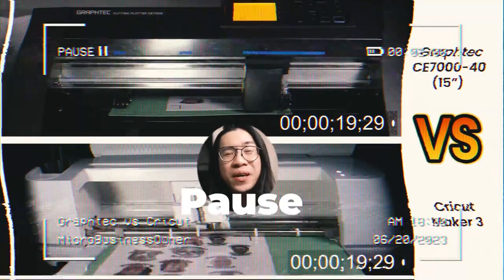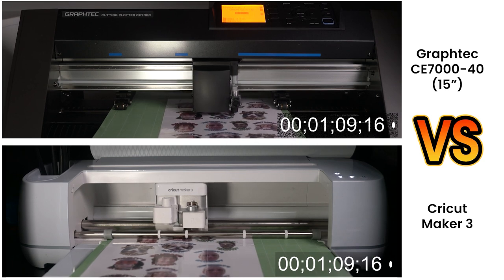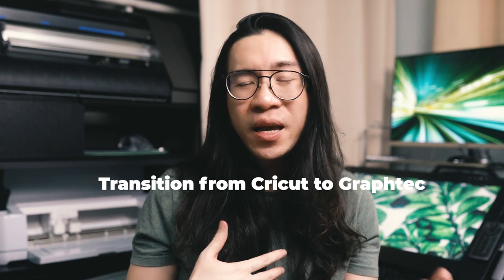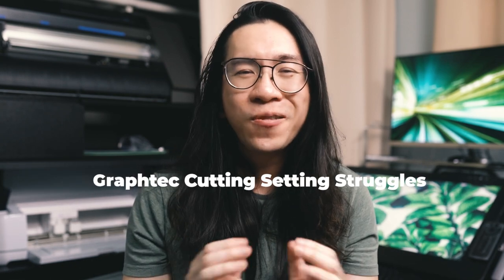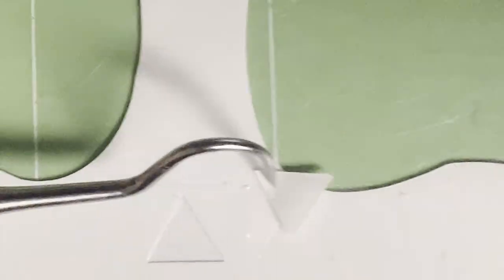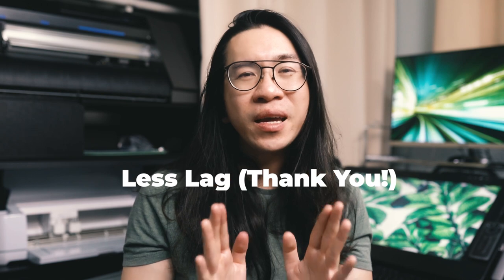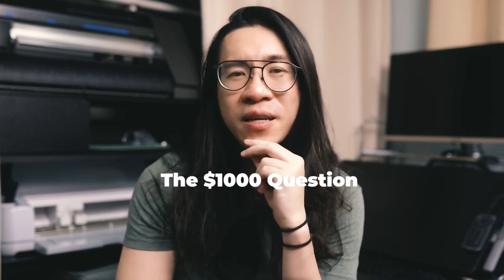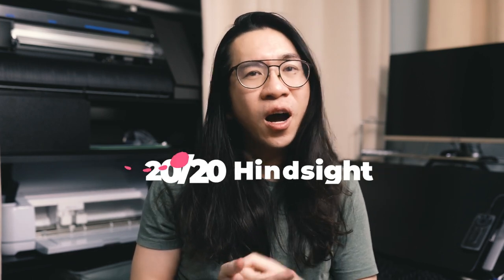I Dumped my Cricut Maker 3 for a Graphtec CE7000 | Etsy Sticker Shop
This review compares the Cricut Maker 3 vs the Graphtec CE7000 vinyl cutters. I used a Cricut Maker 3 to run my home Etsy sticker business for 6 months until it wasn't able to keep up with my orders. At that point I had to make the decision to buy another Cricut maker or buy another machine. Enter the new vinyl cutter in my life: the Graphtec CE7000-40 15". Was this investment in my small business worth the extra money? This video covers the transition period from the Cricut to the Graphtec, includes a timed race comparison of how fast each machine cuts stickers, and ends with my thoughts after one month of use.

Items in My Video:
Cricut Maker 3 on Amazon
Cricut Mat Extender
8 Pack of Mats
Graphtec CE7000